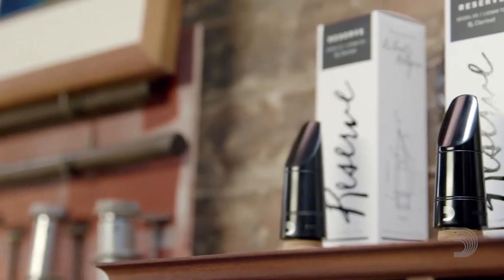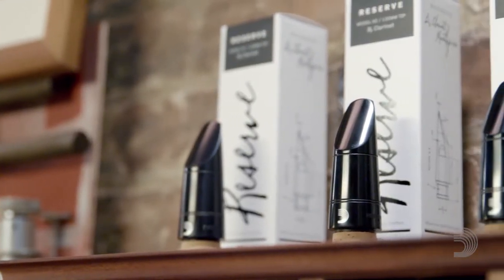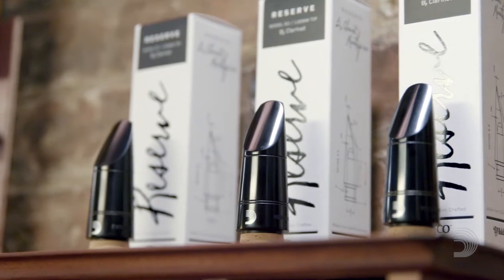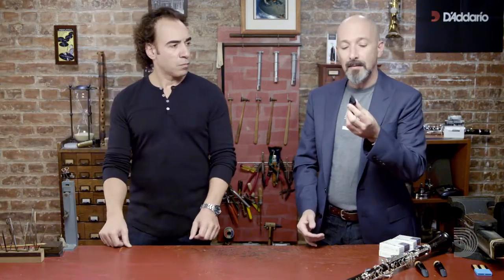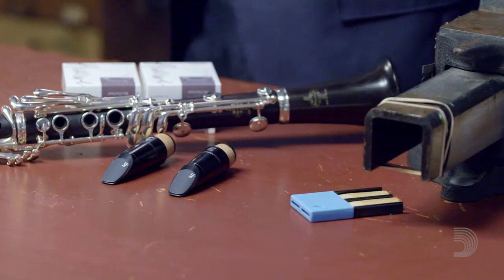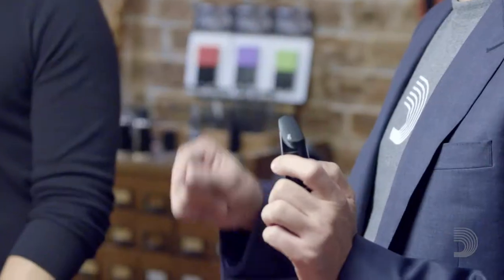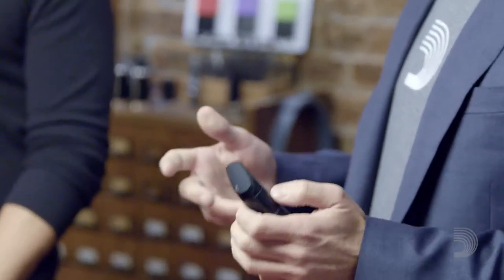D'Addario Core: How to Select a Clarinet Mouthpiece